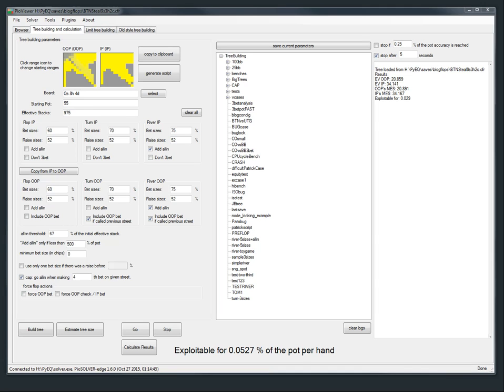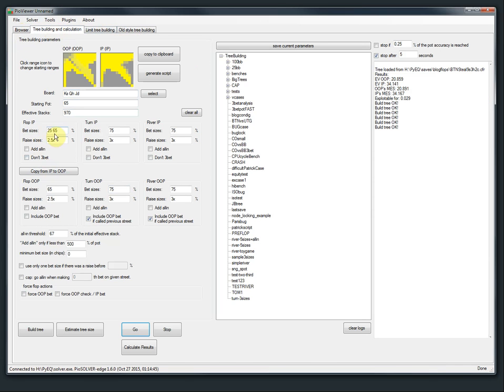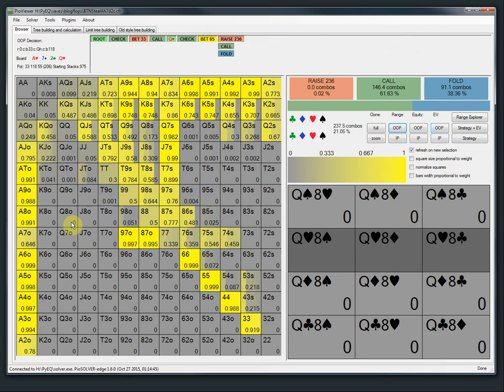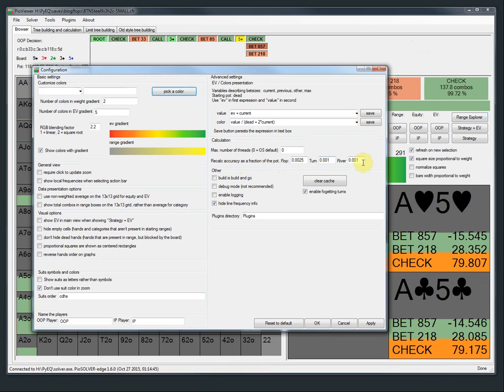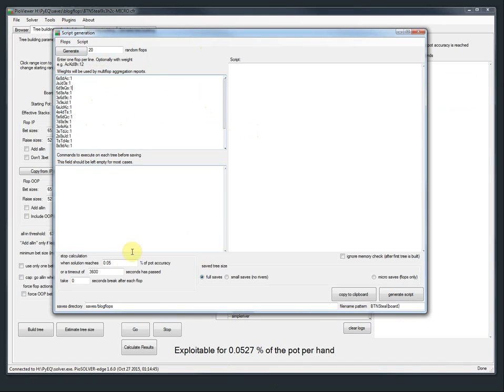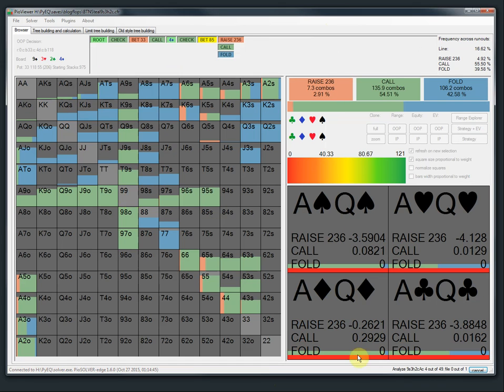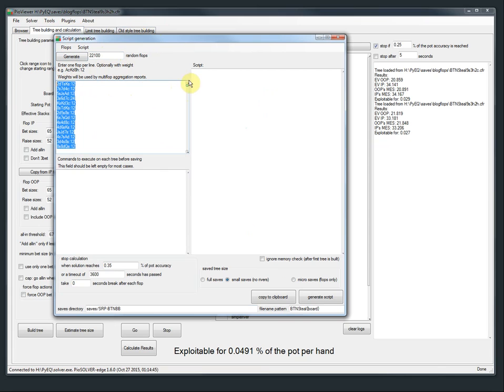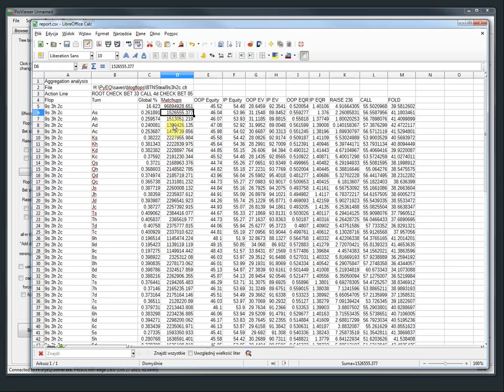PioSOLVER FAQ - part1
Frequently asked questions:

8.What are flop subsets used for and can I get a link to Will Tipton's one?